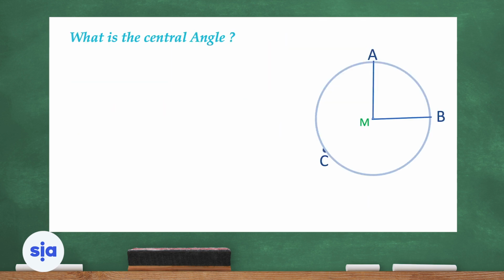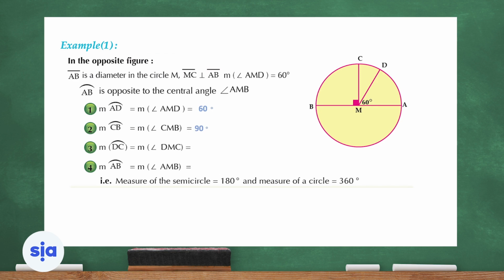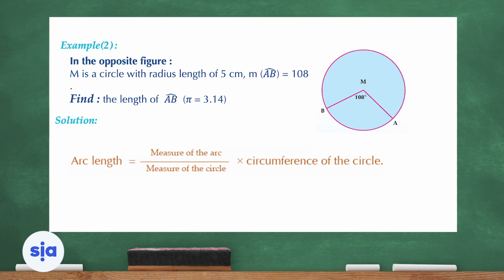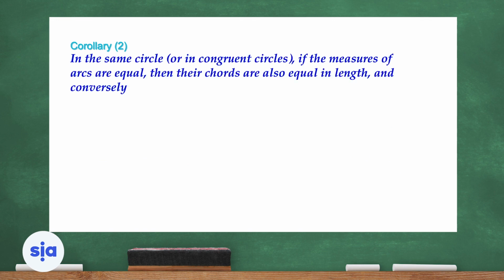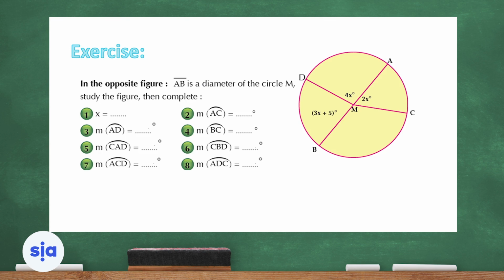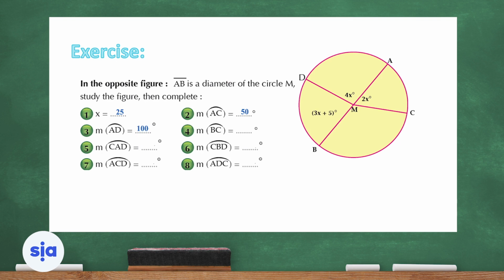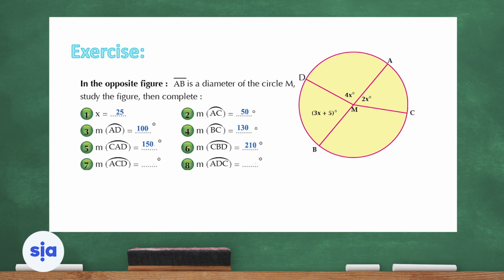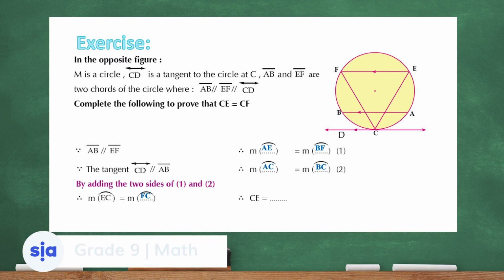Central Angles And Measuring Arcs